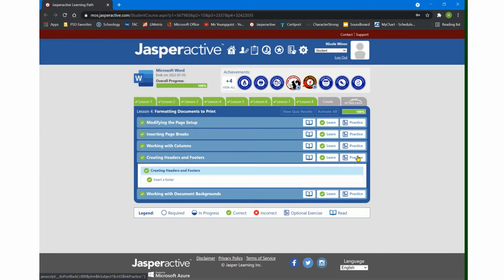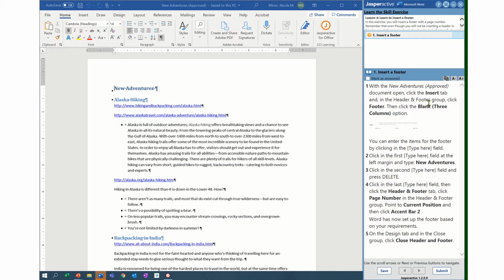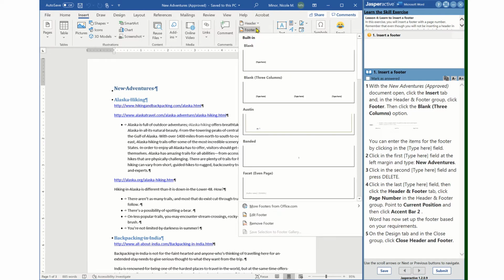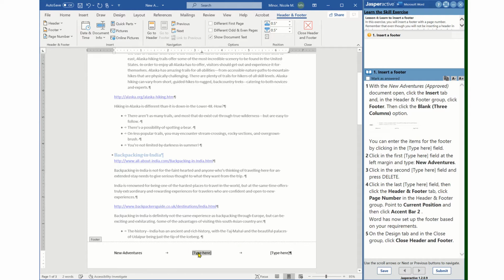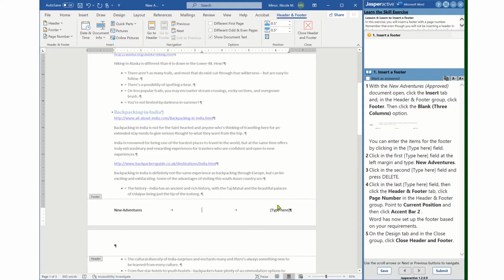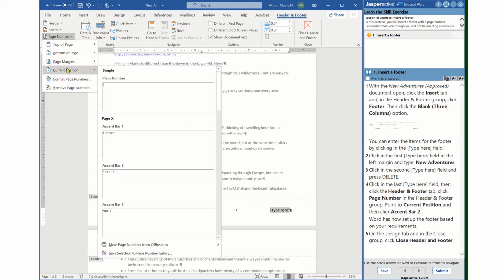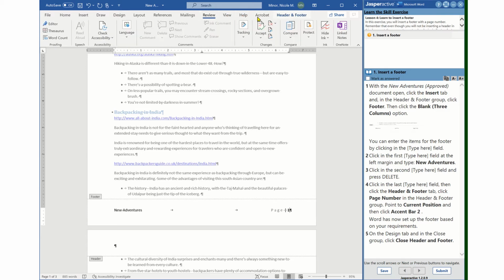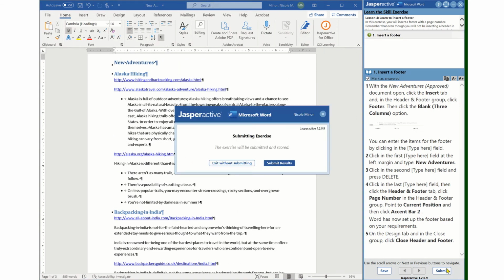Lesson 4 Learn 4